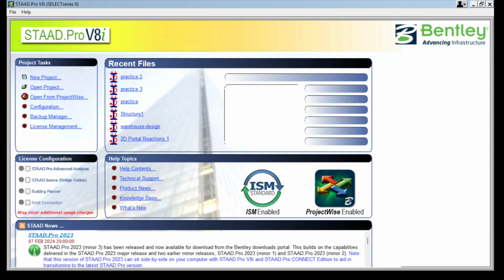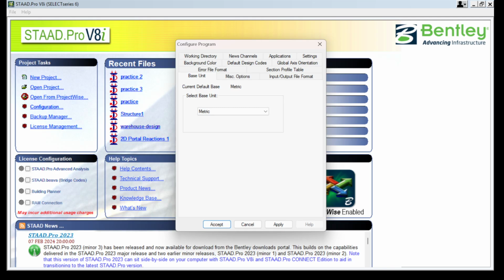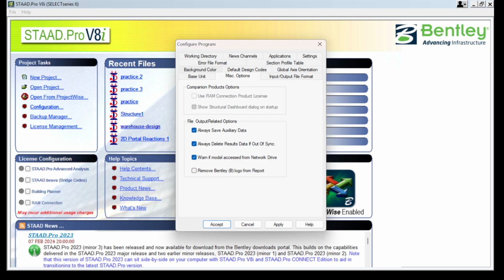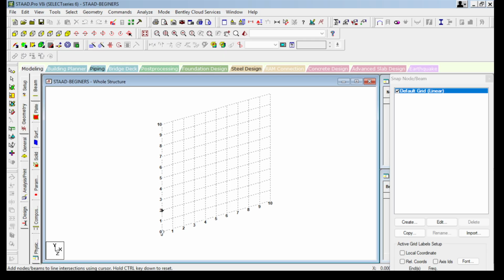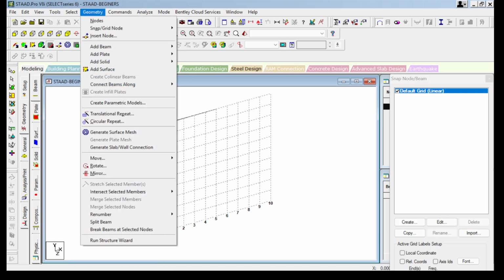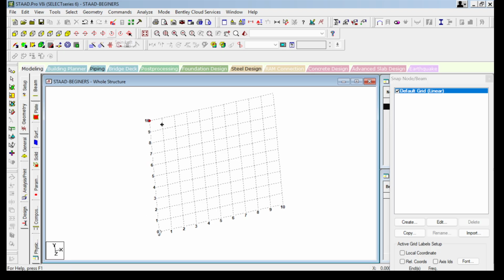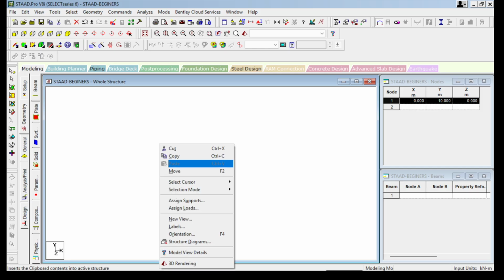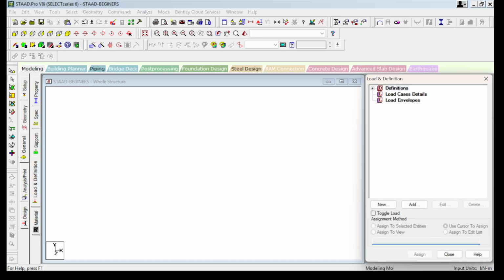STAAD PRO FOR BEGINERS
STAAD Pro for Beginners | Complete Step-by-Step Tutorial

Are you a beginner in structural engineering or new to STAAD Pro? This video is designed just for you.

In this tutorial, I walk you through STAAD Pro from scratch, explaining everything in a simple and practical way, even if you have zero prior experience with the software. You’ll learn how structural engineers use STAAD Pro to model, analyze, and design structures with confidence.

🔹 What you’ll learn in this video:

Introduction to STAAD Pro interface

Young/graduate engineers

Professionals transitioning into structural design software

Anyone looking to master STAAD Pro step by step

No complex theories — just clear explanations, real engineering logic, and practical workflow.